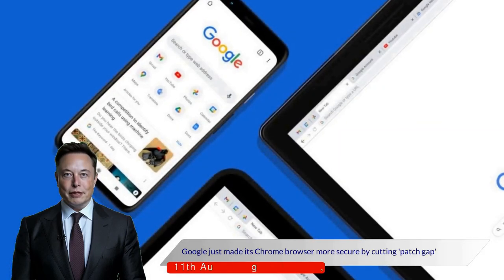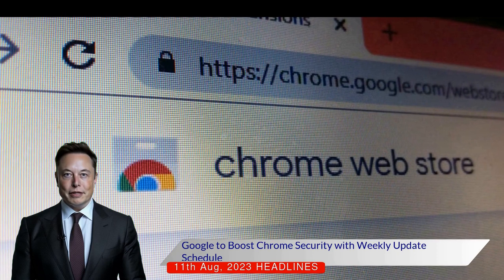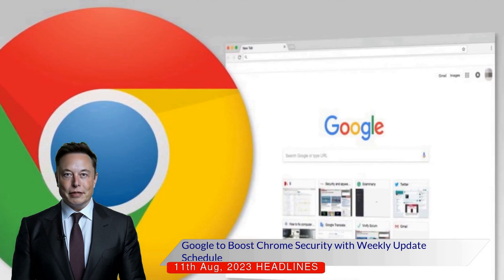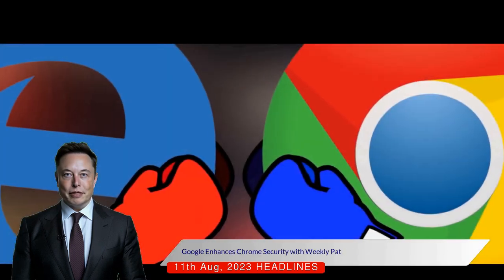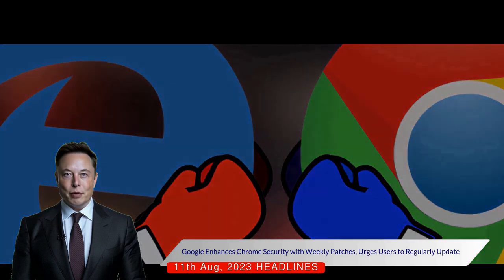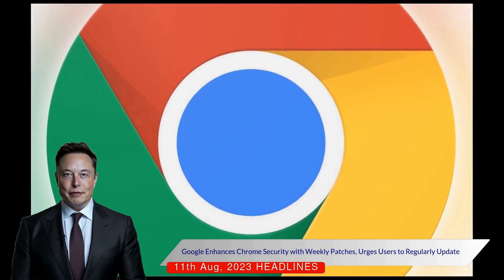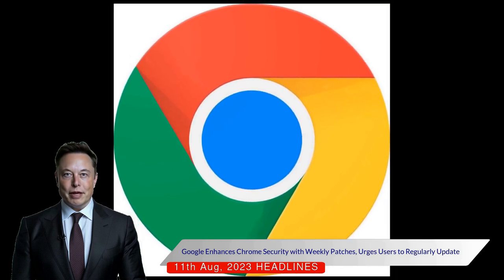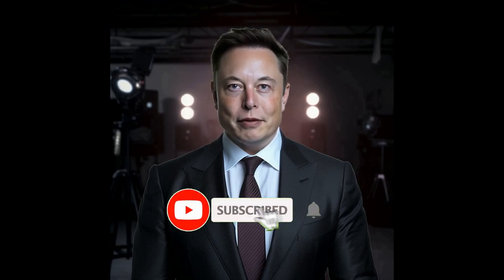Google Chrome Enhances Security: Shifts from Bi-Weekly to Weekly Patch Updates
Welcome to our video where we discuss Google's latest security measures! Google has been renowned for its consistent security updates for the Chrome browser, which were previously released bi-weekly. However, in the quest to further enhance security and prevent hackers from exploiting vulnerabilities, Google has decided to speed up the patch release schedule.

Chrome, due to its widespread use and open-source nature, has always been a prime target for malicious actors. These actors often discover and exploit zero-day vulnerabilities, creating a need for more frequent updates. Hence, Google has decided to minimize the 'patch gap'- the time between the discovery of a vulnerability and its fixing. The tech giant is shifting from a bi-weekly to a weekly security update schedule.

This measure is a strategic move to ensure that the live versions of Chrome are less vulnerable to the flaws found in its open-source version, Chromium. Although this doesn't guarantee complete security, as some complex vulnerabilities may require more time to patch, it significantly reduces the timeframe for threat actors to exploit these vulnerabilities.

As a user, it's essential to apply these weekly patches by restarting your browser upon receiving a notification. This simple action can make a significant difference in keeping your browser secure.

However, it's not always the same case with the mobile version of Chrome. Google doesn't always control when updates are released by a device manufacturer. Hence, it's advisable for users to regularly check for updates or restart their browser when patches are auto-applied.

In this video, we delve deeper into the implications of this change in the update schedule and how it affects your browsing experience. Stay safe, stay updated!